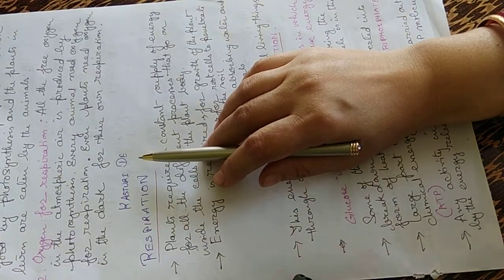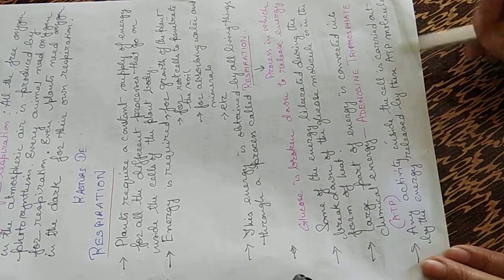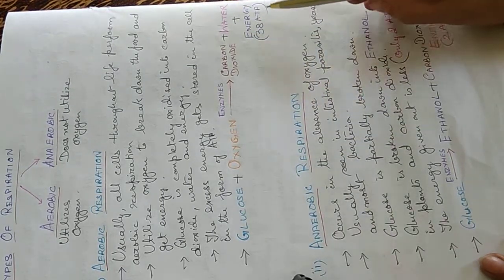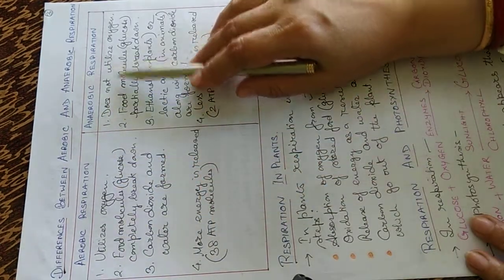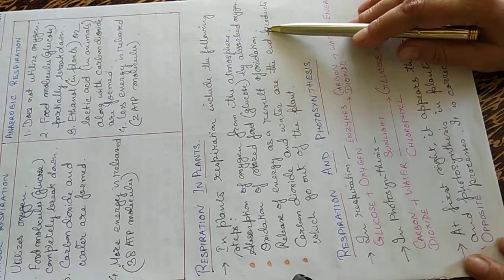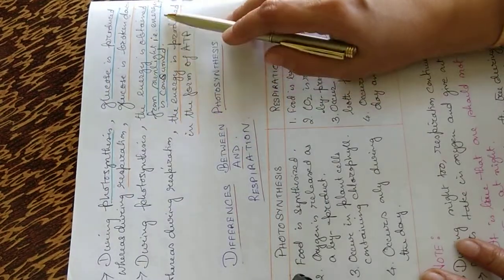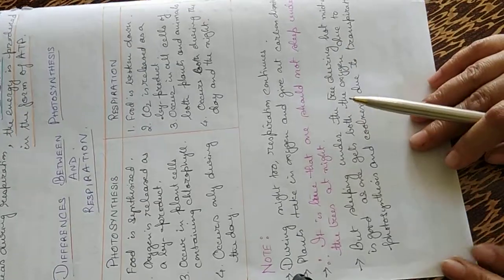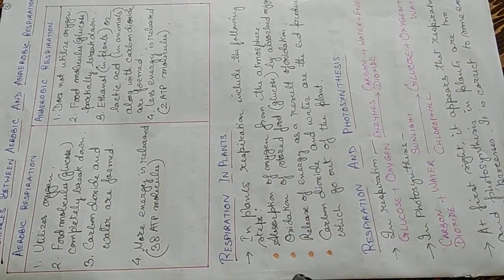Photosynthesis And Respiration Part II, ICSE, Class VII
Respiration, Comparison of Photosynthesis and Respiration, ICSE, Class VII